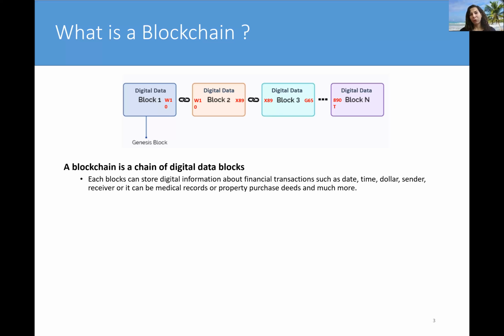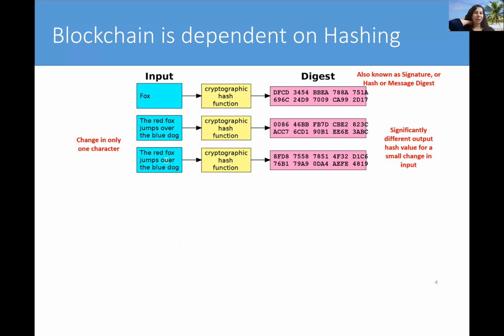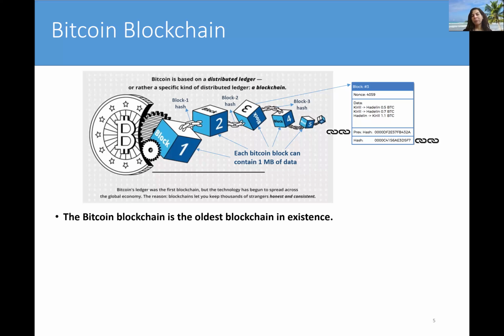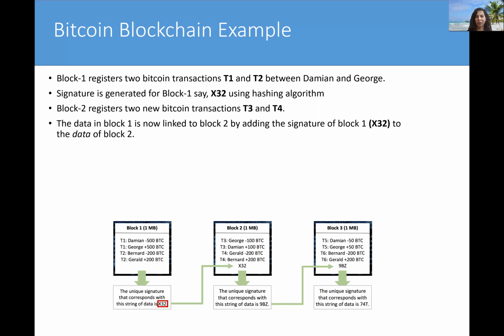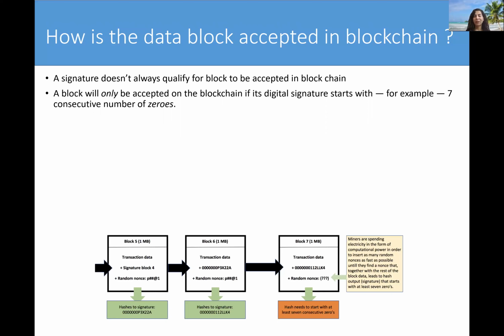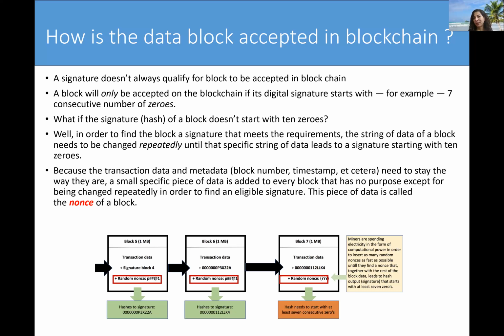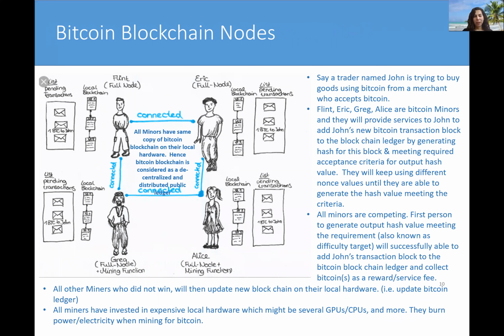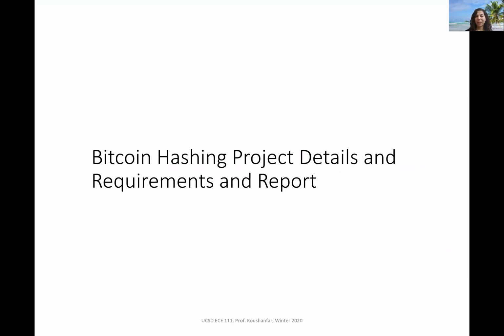lec 14 set 1